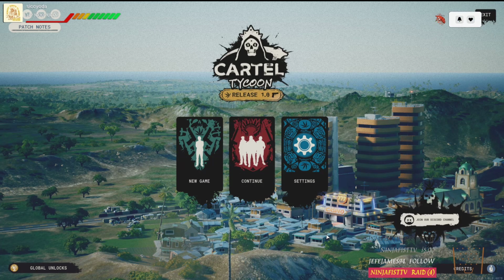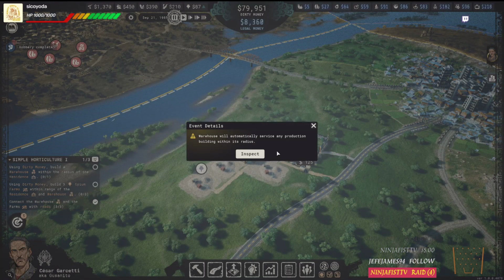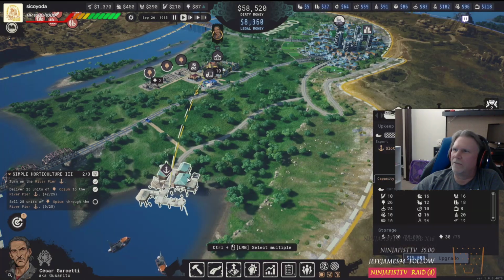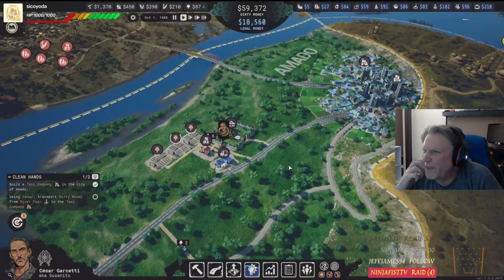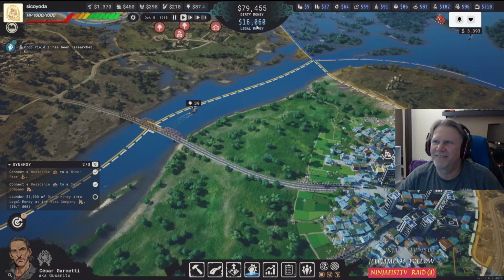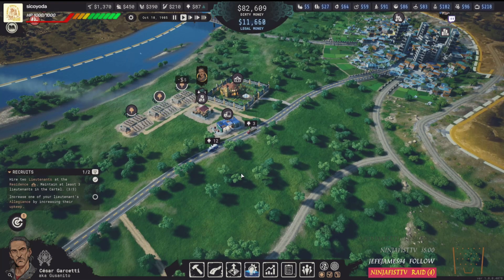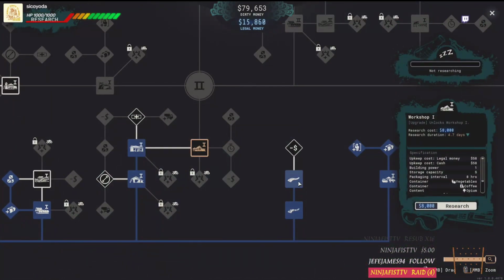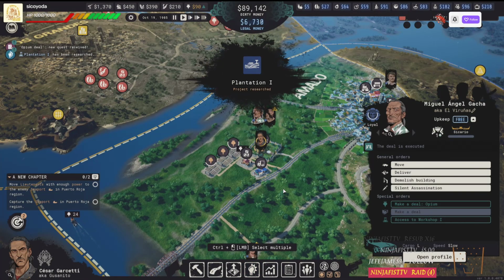Before Bed Cartel Play!! ;P ;P [110.22.09]